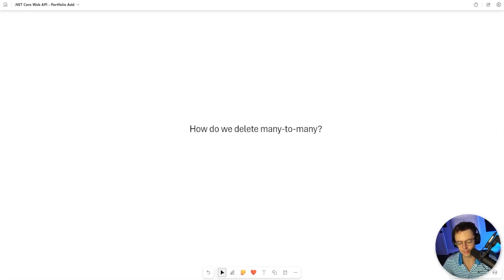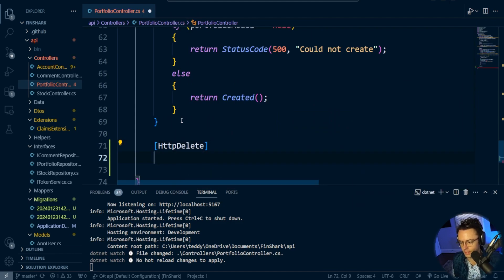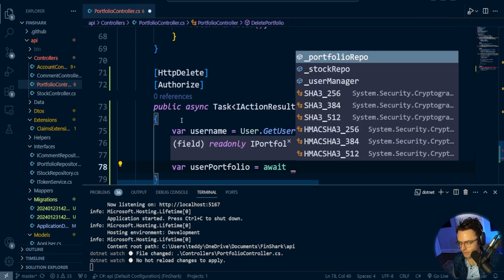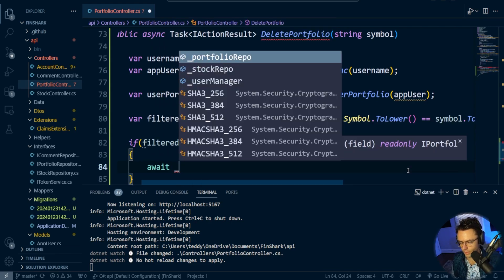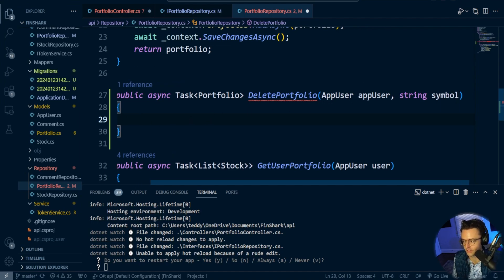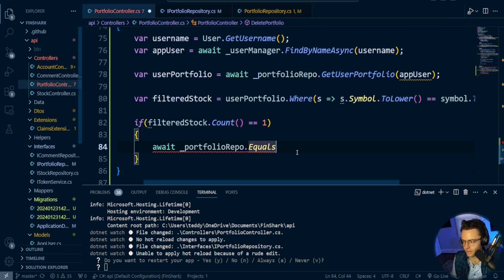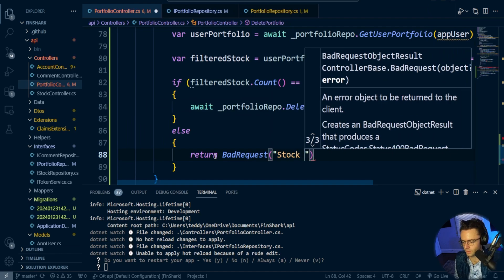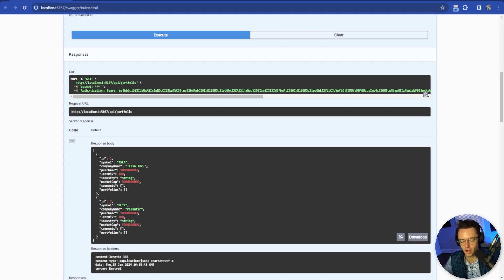ASP.NET Core Web API .NET 8 2024 - 28. Portfolio DELETE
ASP.NET Core Web API .NET 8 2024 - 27. Portfolio DELETE